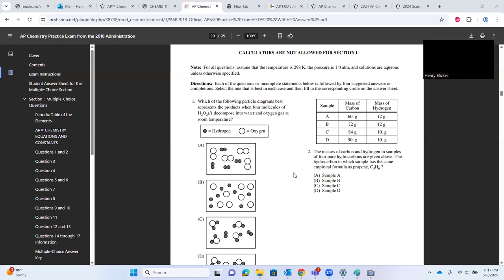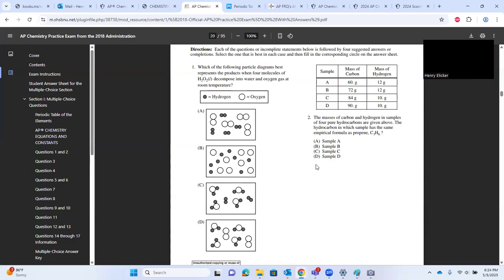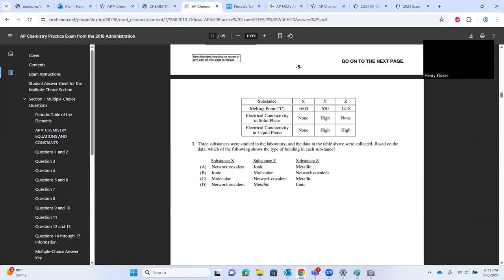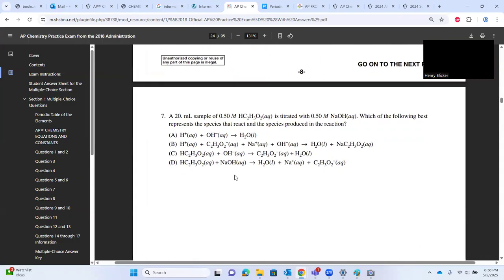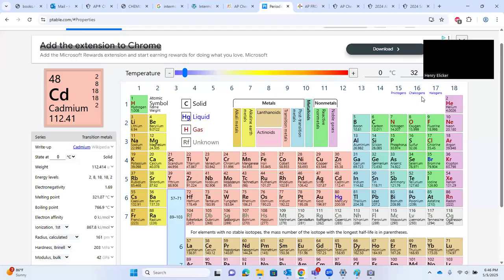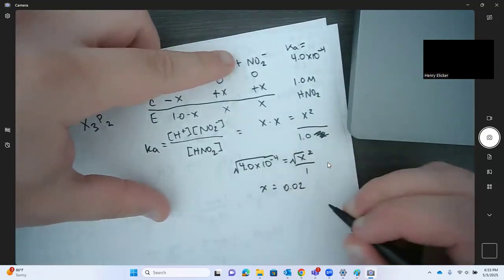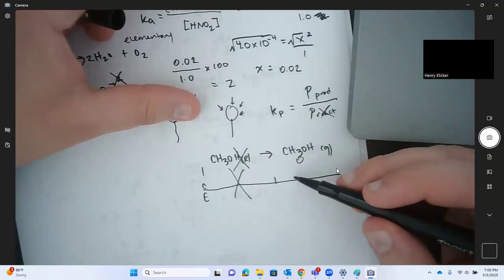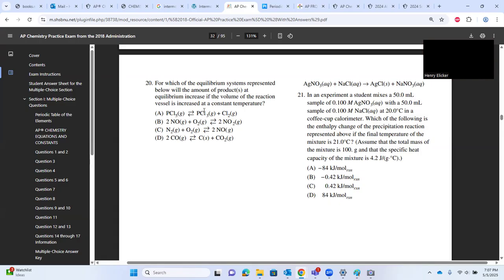AP chem 2018 multiple choice practice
NOTE: I was being really dumb and messed up the math for the redox potentials regarding the electrochemistry problem number 8. I was correct before... the more negative your potential means it will be the oxidized one. So because -0.76 was more negative, it was oxidized. So, Ecell = Ered - Eox is correct, and so was the math I did first. I just forgor the positive sign the answer is D boy what da heck boy